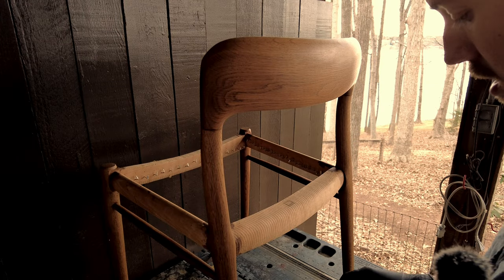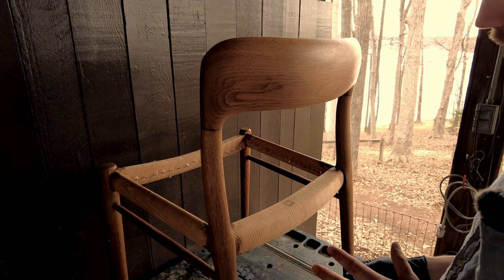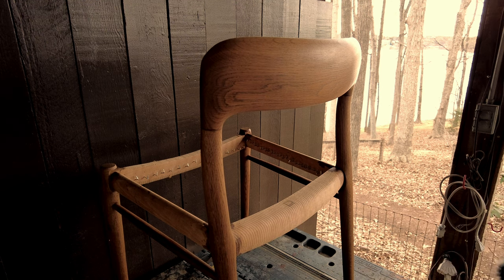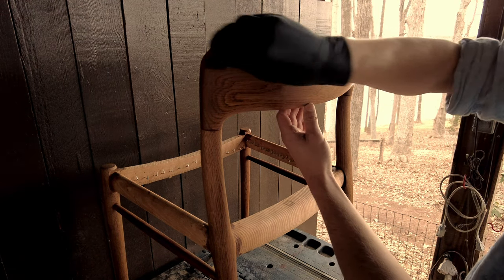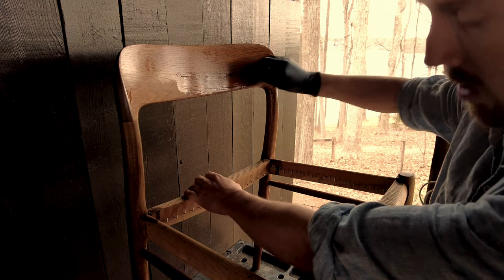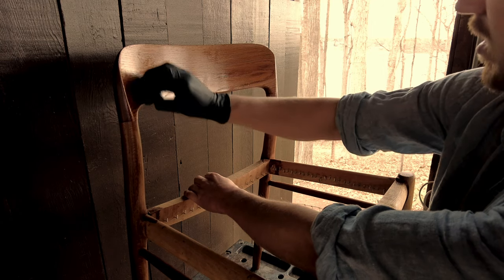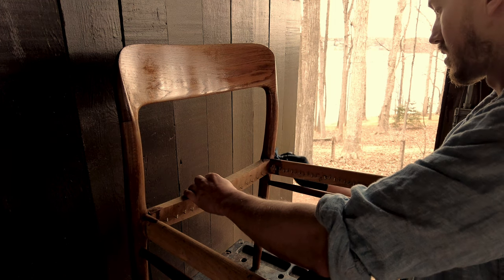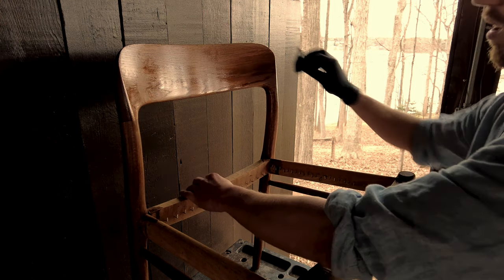NATURALLY RESTORED - NIELS MØLLER 75 DANISH DINING CHAIRS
Oil Used in this video

Danish Cord

We enjoyed restoring these vintage Danish dining chairs by Niels Otto Møller.  In this video we share about the natural materials used and a video closeup of the finished product at the end.